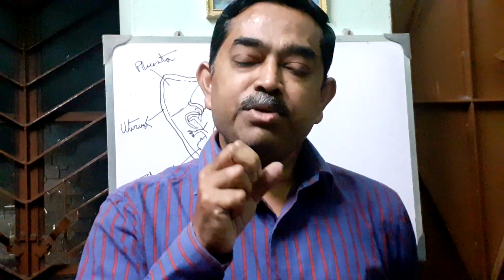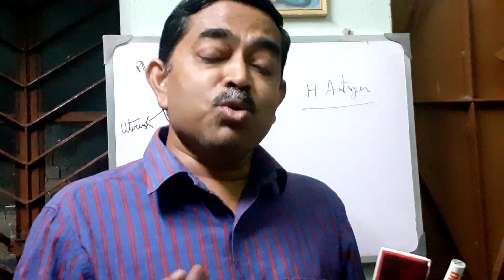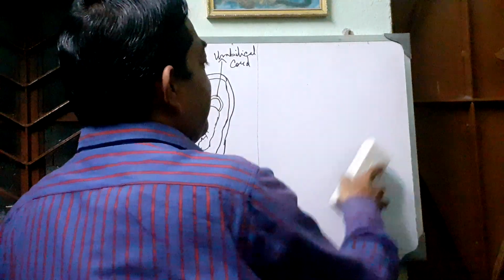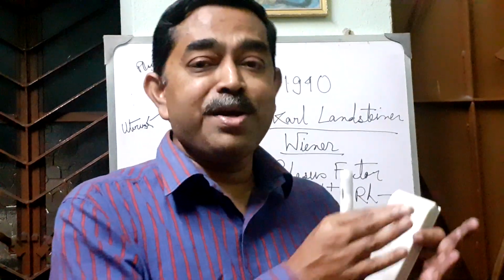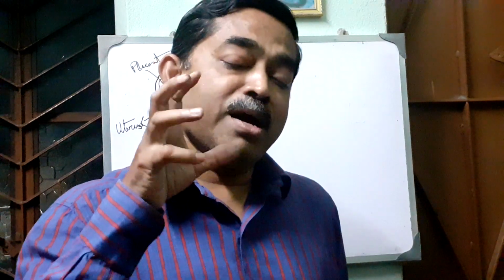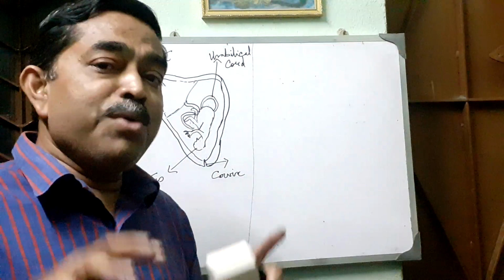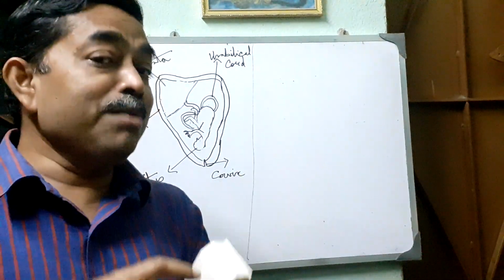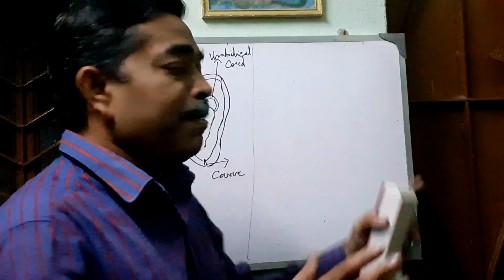Human Blood Group Part-2